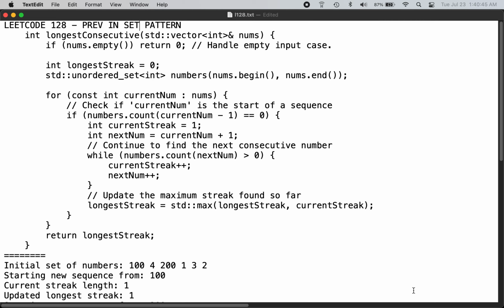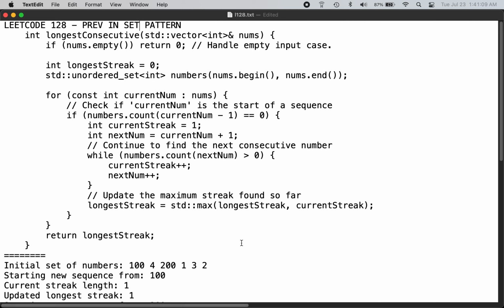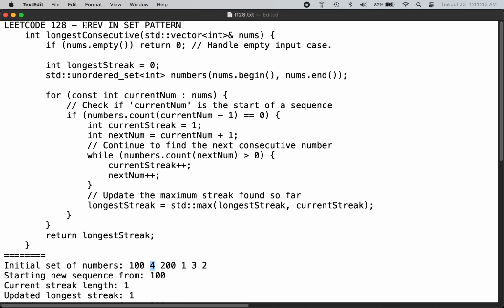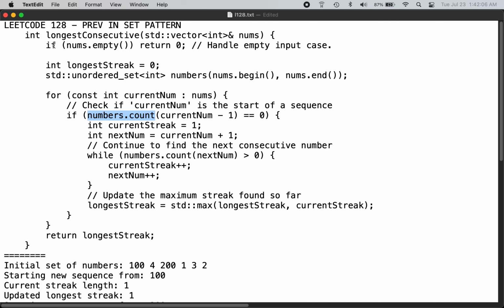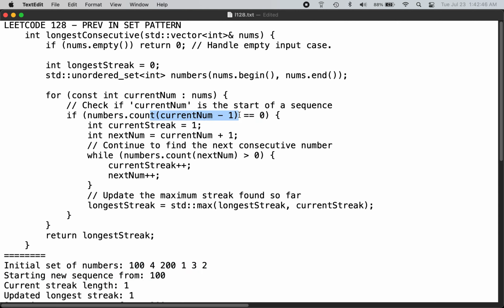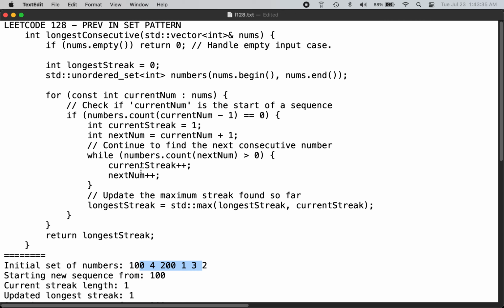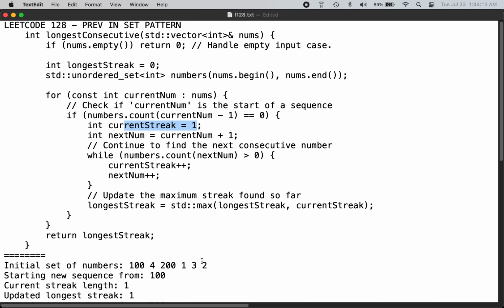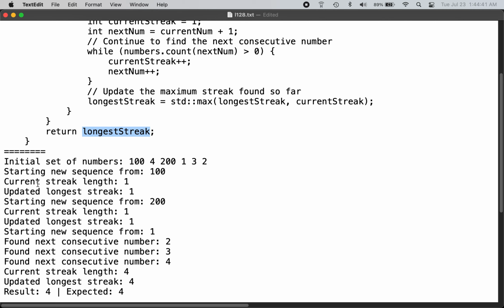LEETCODE 128: LONGEST CONSECUTIVE SEQUENCE: PREV IN SET PATTERN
Calling all C++ enthusiasts! Master linked list manipulation with this in-depth exploration of LeetCode problem 128: "Longest Consecutive Sequence." We'll equip you with the knowledge to efficiently find the length of the longest consecutive sequence in a linked list using C++, fostering a strong foundation in linked list operations and problem-solving techniques.

Understanding Linked Lists:

Linked lists are fundamental data structures that consist of nodes, each containing data and a pointer to the next node in the sequence. They are dynamic in size, allowing for efficient insertion and deletion operations at any point in the list.

The Challenge of LeetCode 128:

LeetCode 128 presents you with a singly linked list where each node contains an integer value. The challenge lies in finding the length of the longest consecutive sequence of integers present in the linked list.

Key Considerations and Constraints:

Consecutive Sequence: The sequence elements must be consecutive integers, meaning the difference between any two adjacent elements is 1.
Empty or Single-Element Lists: Handle edge cases where the linked list is empty or contains only one element, where the longest consecutive sequence length is 0 or 1, respectively.
Optimal Solution: We'll strive for an efficient solution that minimizes the number of passes through the linked list.
Crafting a C++ Solution:

We'll explore two effective approaches for solving LeetCode 128 in C++:

1. Hash Table Approach:

This solution utilizes a hash table to efficiently keep track of encountered numbers in the linked list.
We iterate through the linked list, checking for each node's value:
If the hash table already contains the value minus 1, it means this value is part of a longer consecutive sequence. We update the longest sequence length if necessary.
We insert the current value into the hash table.
We check for the value plus 1 in the hash table to see if the sequence extends further. This helps us identify the starting point of the longest sequence.
2. Sorting and Traversal Approach:

This solution first sorts the linked list using a suitable sorting algorithm (e.g., merge sort or quick sort) in C++.
Then, we iterate through the sorted linked list, keeping track of the current consecutive sequence length.
Whenever the difference between consecutive elements is not 1, we update the longest sequence length and start counting a new sequence.
Code Examples and Demonstrations:

We'll provide clear and well-commented C++ code examples for both the hash table and sorting approaches. You'll see how each approach leverages linked list traversal techniques and utilizes data structures to find the longest consecutive sequence.

Beyond the Basics:

This video serves as a foundation for tackling LeetCode 128 and mastering linked list operations in C++. Here are some additional considerations:

Time and Space Complexity: Analyze the time and space complexity of both approaches, highlighting the trade-offs between efficiency and memory usage.
Alternative Approaches: Briefly discuss potential alternative solutions (if any) while emphasizing the clarity and efficiency of the presented approaches.
Error Handling: Implement robust error handling to gracefully handle potential input issues like invalid linked lists or unexpected data types.
In Conclusion:

By mastering LeetCode 128, you'll gain valuable experience in manipulating linked lists in C++ and applying them to solve problems involving finding patterns or sequences within the data. Remember, linked lists are versatile data structures, and LeetCode 128 provides a valuable challenge to hone your skills!

Gemini may display inaccurate info, inc